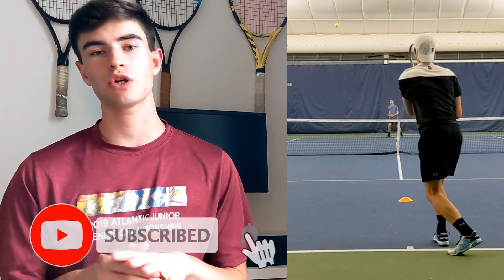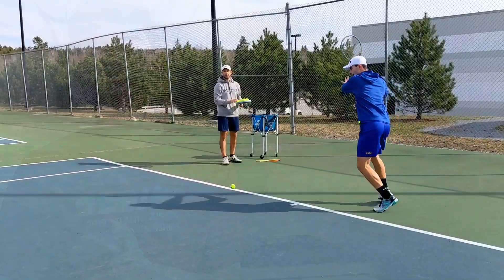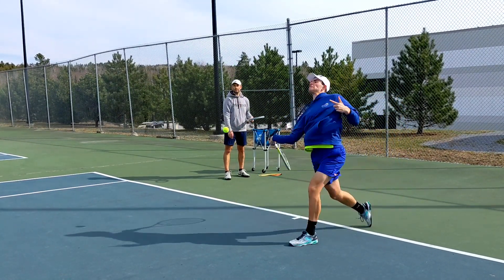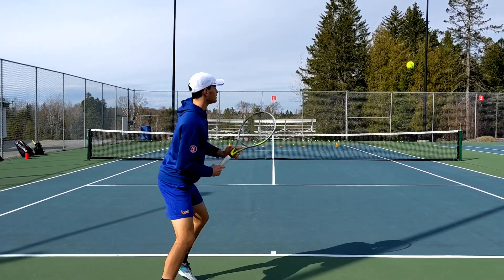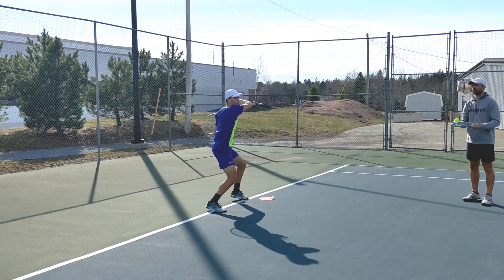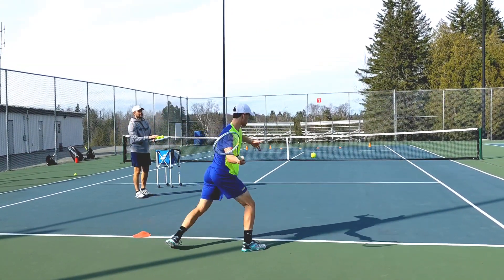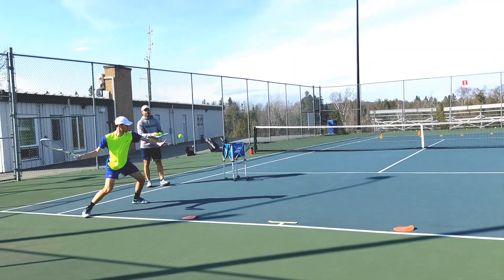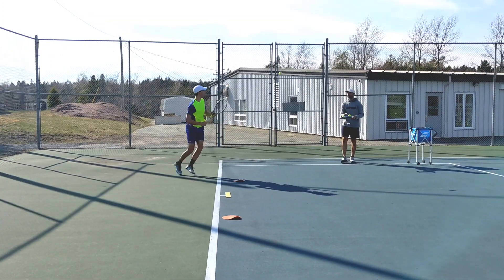How to Fix Your Tennis Forehand in 5 Minutes or Less [3 Drill Progression]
Here are three drills I do when I feel like I have lost the groove on my forehand.  By the end of drills, you will be able to find your rhythm, create the proper spacing and footwork, and hit all of the shots on the forehand.

PLEASE NOTE:  It was extremely windy outside this day and we have no windscreens at the outdoor courts yet.

Tennis family sharing our tennis journey.
We 0-0 Tennis ❤️🎾🇨🇦
College player, U16 junior and old Dad/Coach